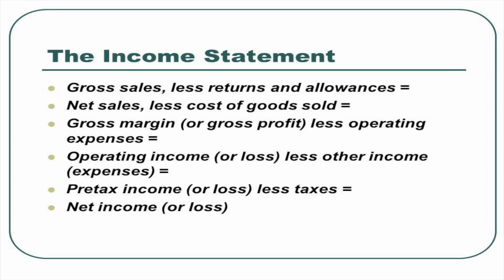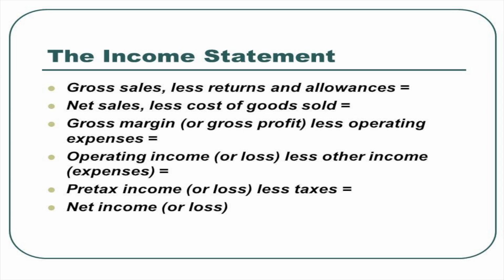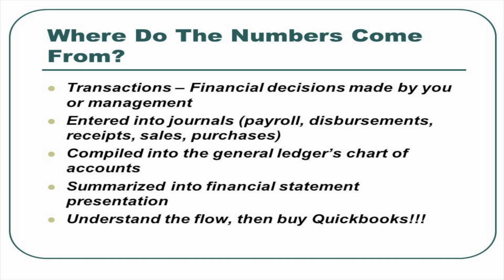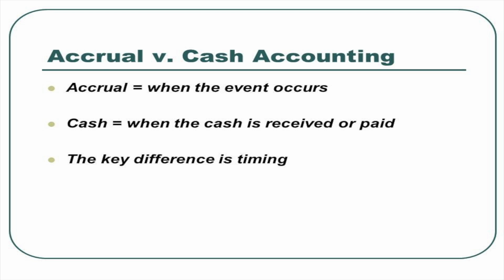Financials Podcast pt. 2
By Professor David Lopez. Not meant to give legal, financial or investment advice.